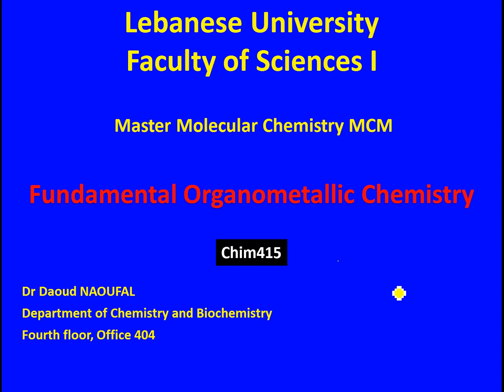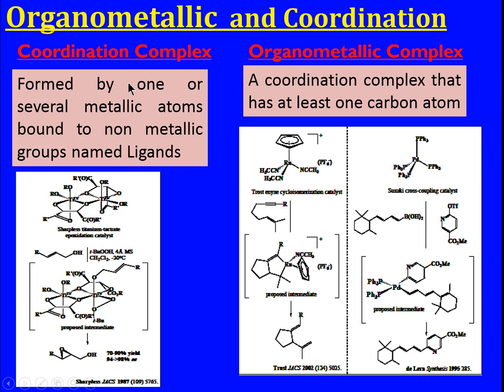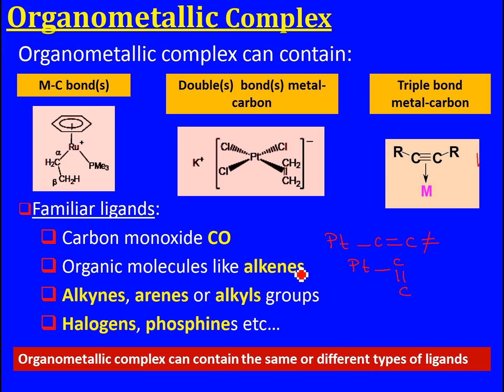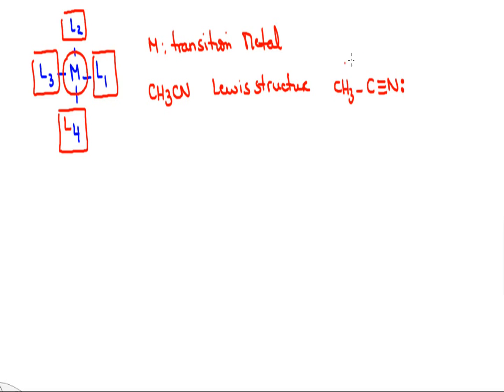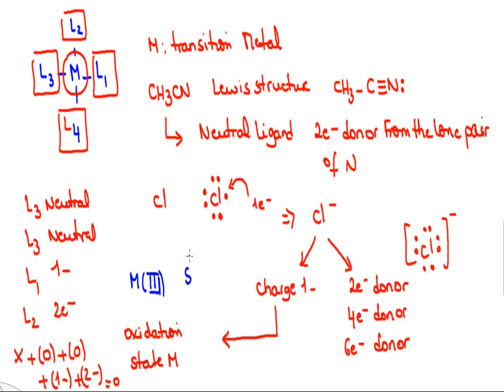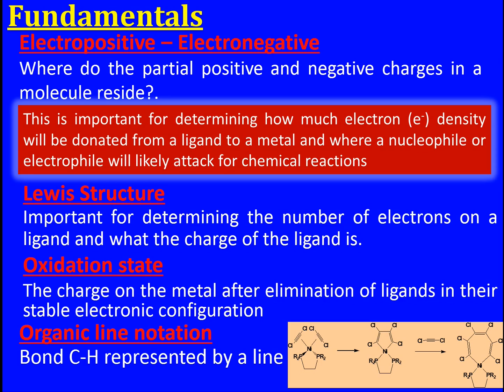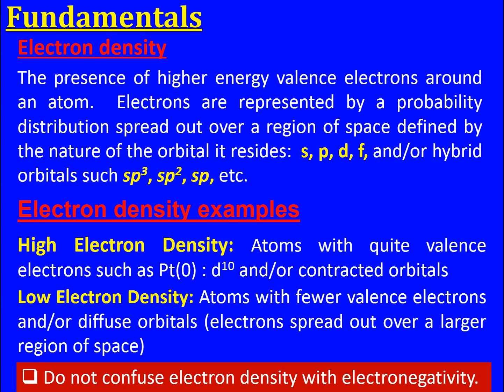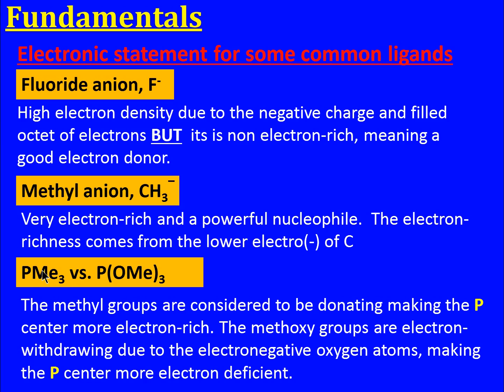Introduction to Organometallic 1